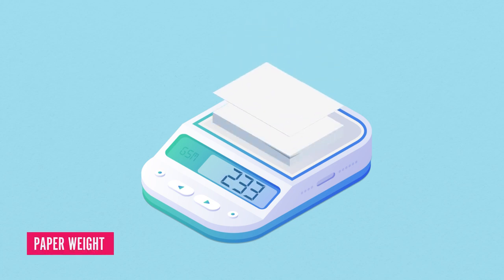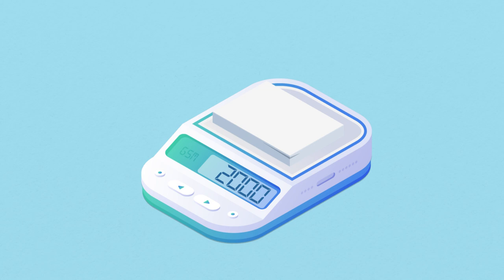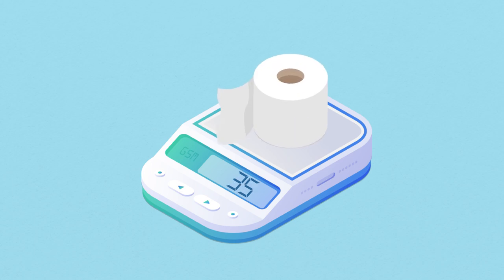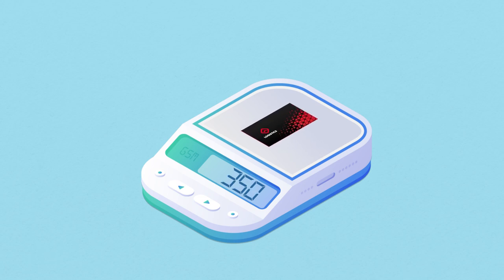Paper Weights Explained | Graphic Design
Hey folks! In this episode, we take a look at paper weights and how they are used in graphic design and publishing projects as a whole. Paper weight is measured in grams per square metre (GSM). In general, the higher the GSM value, the heavier and thicker the paper will be.

Toilet roll is typically 10-35 gsm, office paper 80 gsm and standard business cards 300-350 gsm. Some ultra thick business cards can be as heavy as 850 gsm.

Selecting the appropriate paperweight for a project is critical. A flimsy, light-weight stock might be suitable for printing in the office, but certainly not ideal if you are looking to create a good, first impression with a glossy brochure.

00:00 How paper is measured
00:30 Example paper weights